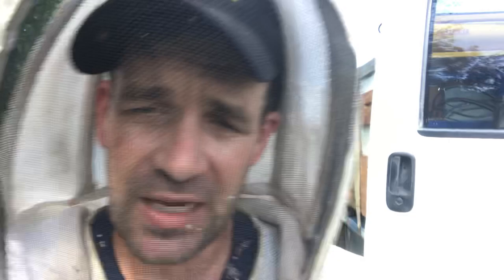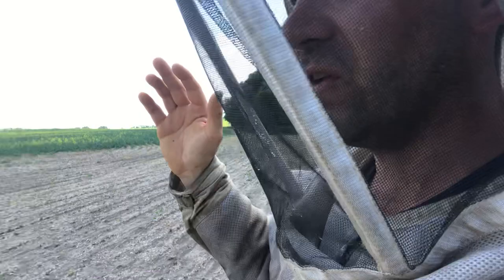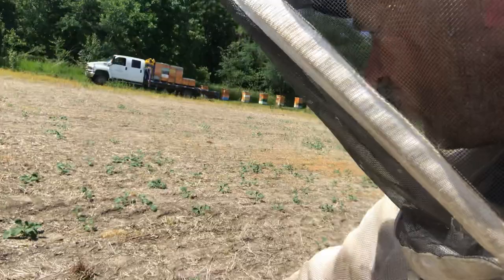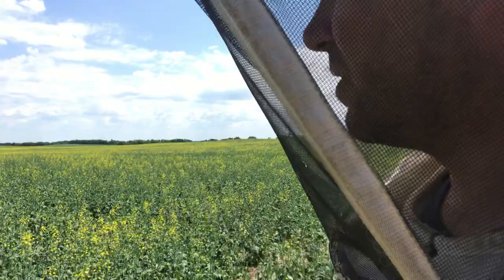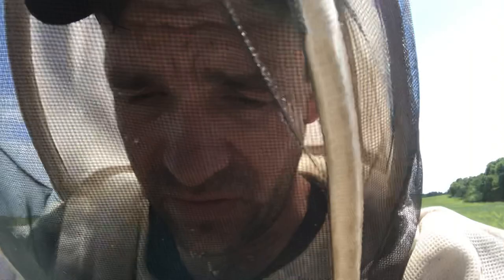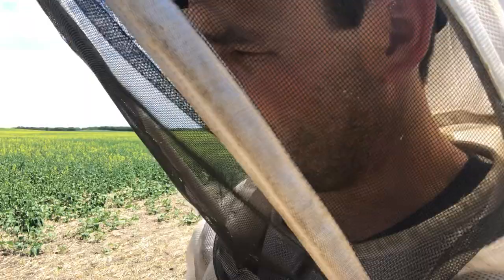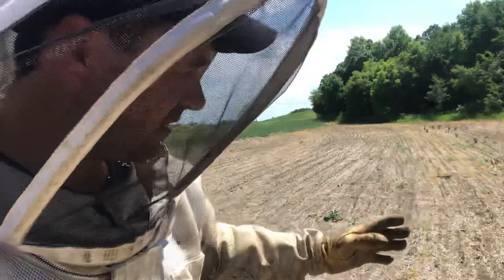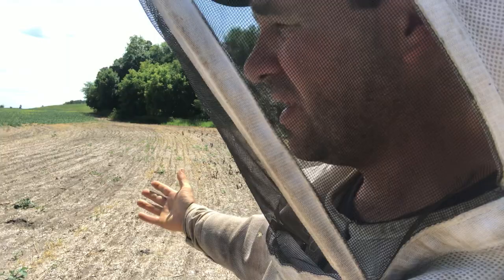Devastating Bug Damage on Canola